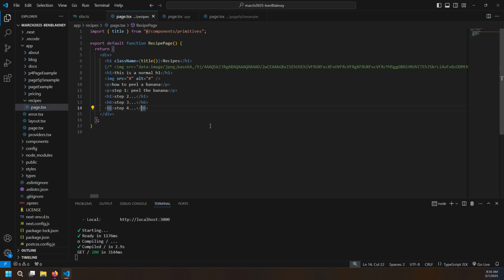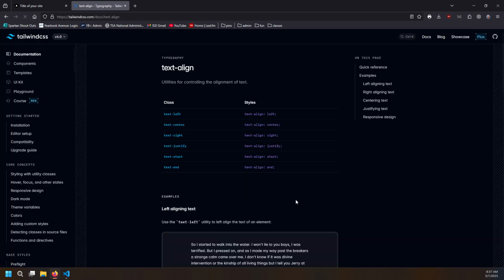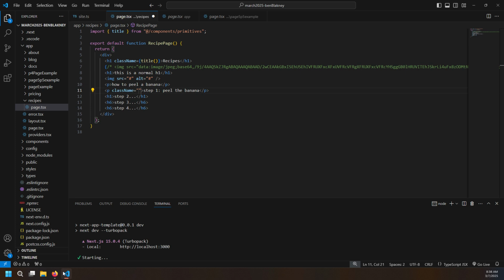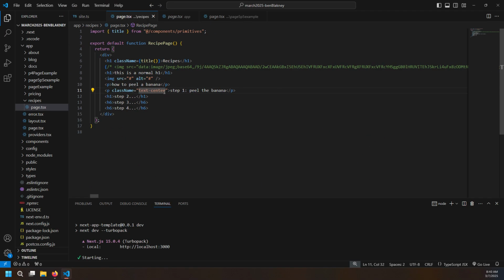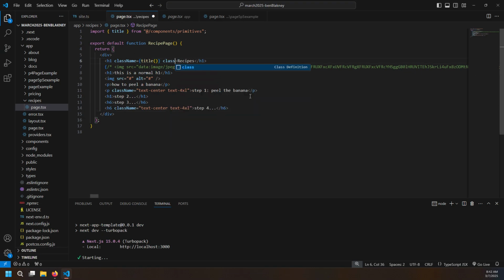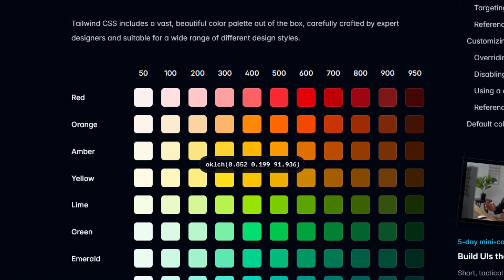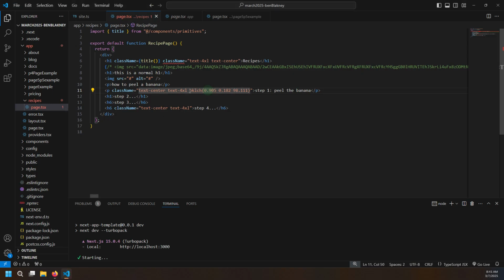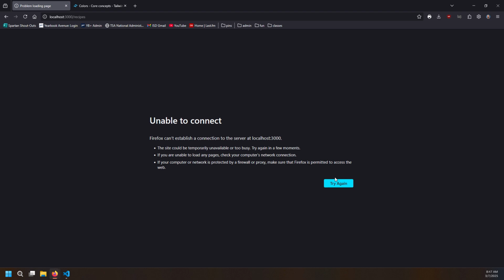Tailwind CSS basics - 3/7